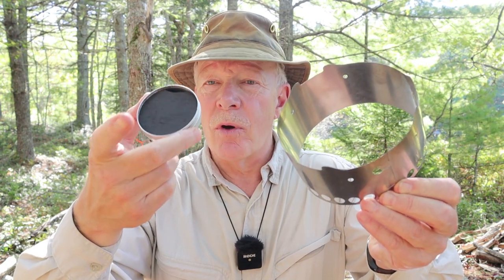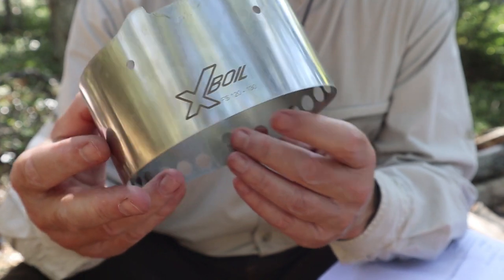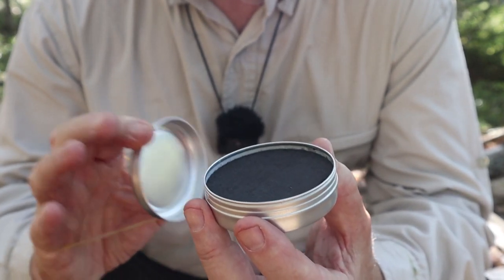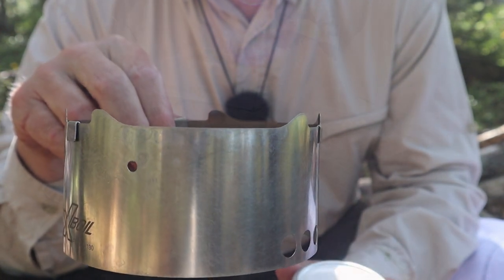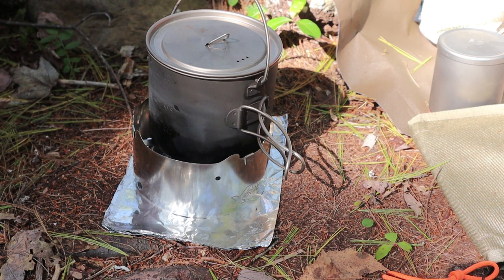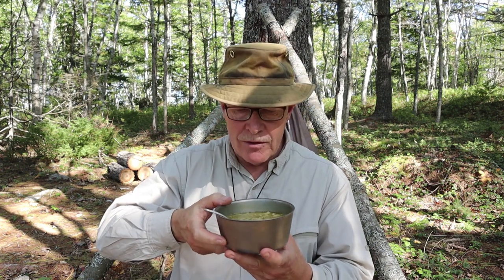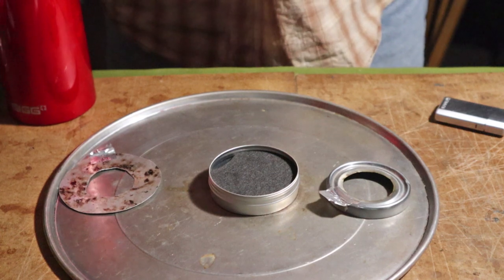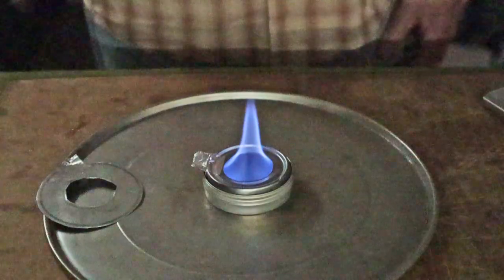X-Boil Alcohol Stove (KISSS Stove) - Comprehensive Review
X-Boil Alcohol stove with Integrated Pot Stand and Windscreen
Comes With
Burner (aluminum, graphite felt)
Pot clips (titanium)
Windscreen/Stand (stainless steel)
Fuel bottles 30ml, 100ml, 200ml
Physical Specs
Burner 0.7oz / 19g 73mm x 22mm
Clips  0.4oz / 11g
Stand  1.6oz / 46g 140mm x 73mm
Pot gap  1.25”
Performance Specs
Two cups / 500ml cold water, 1 ounce / 30ml methyl hydrate, 11cm pot (Fire Maple FROST 900ml)
Boil  8:07mins
Run Out 10:55mins
Max Fuel and Run Time 35grams(35ml) / 1.18 fluid ounces - 14:30 minutes
Options
Standard and ultralight burners
4 sizes of regular stands
2 size of UL stands
3 sizes of alcohol bottles
SS and Ti replacement pot hooks

Pros
All components are made in Germany and assembled by the company owner, Leo in Bavaria
Graphite felt holds alcohol to prevents spills and leakage
Graphite felt allows for instant use, no warmup, and works well in cold weather
Silent operation
Graphite felt can be removed from burner to allow for use with fuel tablets or gels
Pot stand is also a windscreen
Stores compactly inside your pot
Holes around half of the base to provide wind protection
Raised stands for larger pot or pan
Holes for tent pegs or skewers as alternative pot rests
Cons
Requires pot handle be 18mm or more from base
Does not allow for simmering (Experimental simmer rings)